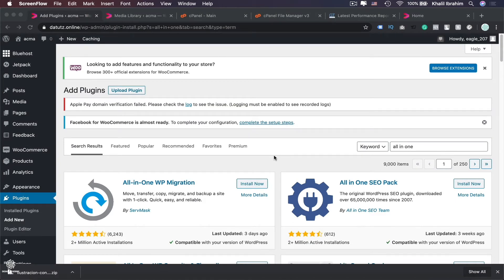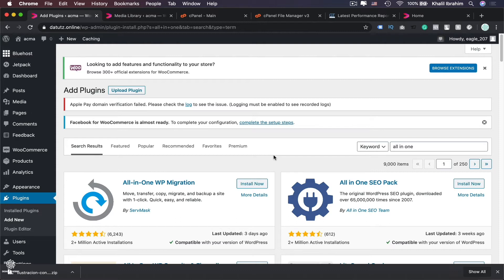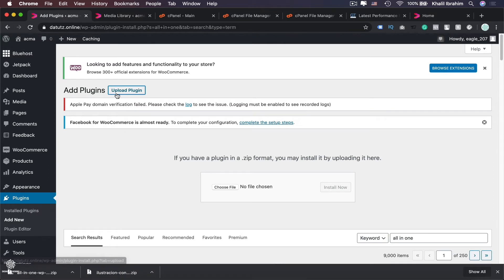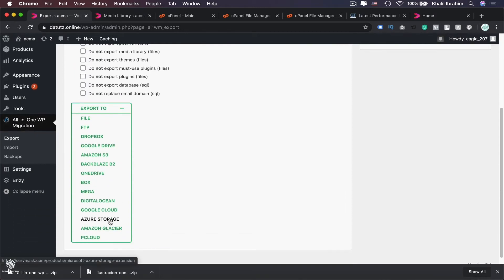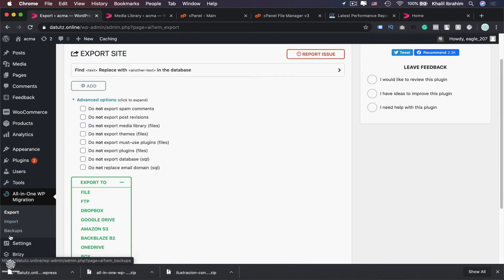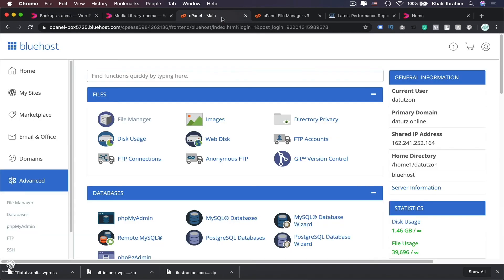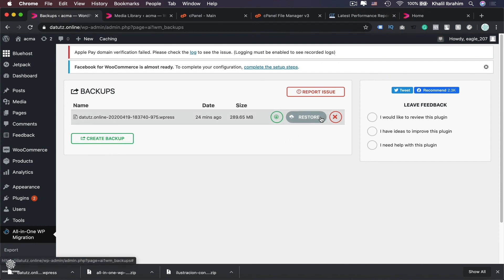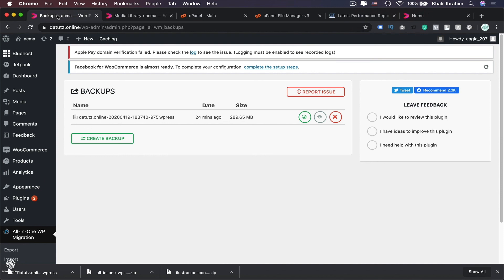WordPress website Backup, Restore, Transfer (All in one wp migration plugin Upload issue (SOLVED)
Seriously, This is a very special WordPress course, I tried to make it very easy for a beginner and also very creative & Artistic to build your own breathtaking stunning website in just a few hours by finishing this course PLUS It has special editing techniques and I try to care for high-quality tutorials to make you feel like you are getting the best learning experience ever!

& Most Importantly, No fluff, I like STRAIGHT TO THE POINT VIDEOS TO SAVE YOUR TIME & Build your website in the shortest time possible!

Why this is a Complete WordPress MasterClass?

- In this WordPress course, we will be learning Web Design & demonstrating Design theories & Fundamentals including design ratios, colors, fonts & more to achieve the best design visuals possible for our web design & development including Latest Design Trends & tools.

- Also, you will learn how to use Brizy & WordPress theme to create a beautiful WordPress e-commerce Online store that attracts your customers and shows your products at it's best to design aspect & presentation Managing all the store customizations including tax, shipping, sales & even discount coupons.

- You will learn how to build & do web development for your WordPress website for free except for the hosting plan but everything else I will be showing you all the free methods to do it like the premium even for Brizy Page builder I will teach you how to design a beautiful website with both FREE & PREMIUM versions so you everyone can build a website regardless of his budget.

- Learn How to establish a blog & publish articles using both free & premium methods.

Summary of what you get from this course :

Know about WordPress web development.

Build an online 24/7 WordPress eCommerce store.

how to back up your WordPress website in case of an emergency.

Khalil Ibrahim is a Chief designer who promoted to that title after working in many international advertising agencies with experience over 15 years in the design field and using different design tools including WordPress. Besides traveling around the world learning about different Design Schools, Trends & Art Directions. and who really cared to not only make sure you understand WordPress, technicals & concepts but Also to really learn it in a creative way and to use it Artistically like a Creative professional.